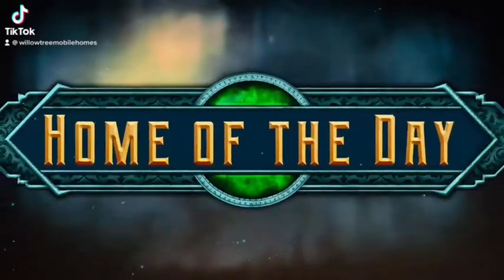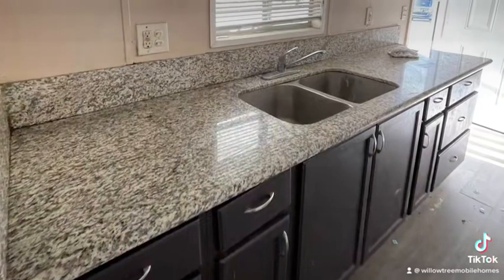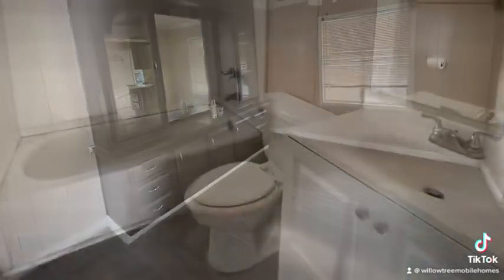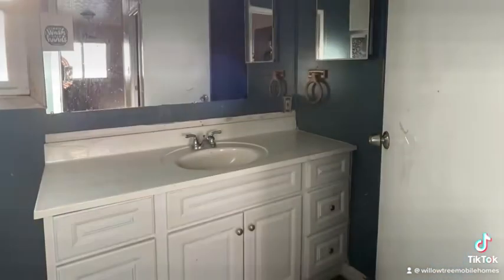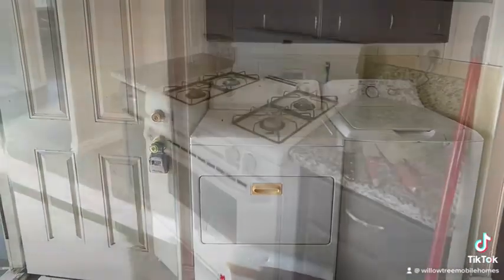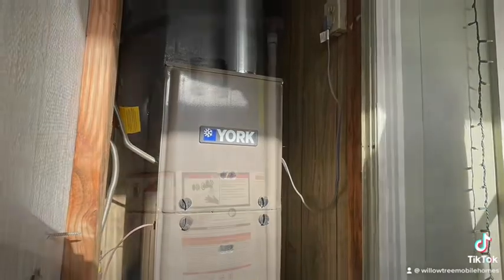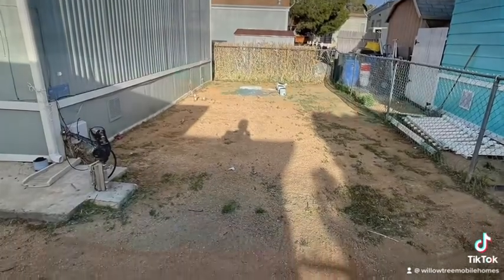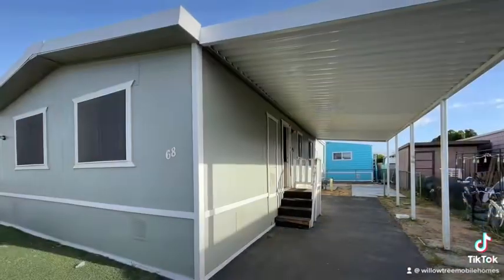3 beds 2 baths Apple Valley, CA FOR SALE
Asking $89,860

3 beds 2 baths fixer-upper
Granite kitchen
Central Heating
New flooring being installed this week
Large back yard
Carport
School bus picks up and drops off at clubhouse door
Easy-Credit Financing with 10% down ($8,986)
$1,535/month TOTAL space and house payment.
Detailed financing info in photos

All-age community
Clubhouse
Pool
Spa
School buses pick up and drop off at clubhouse door.

24' x 56' - Serial #: 1347A/B
*9.5% fixed, 9.51% apr, 30 yrs.